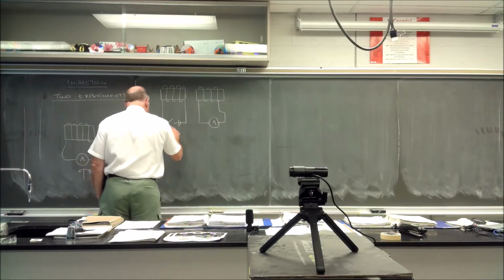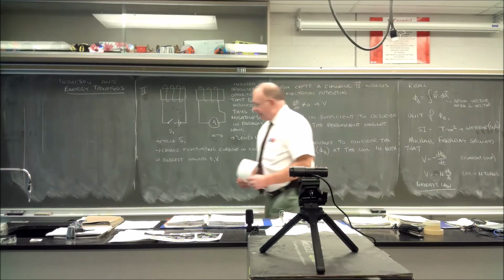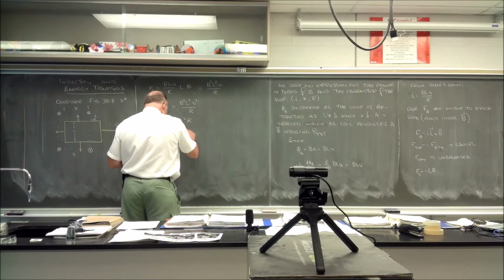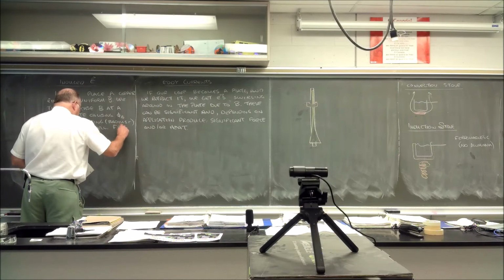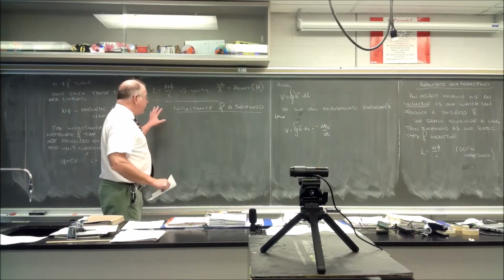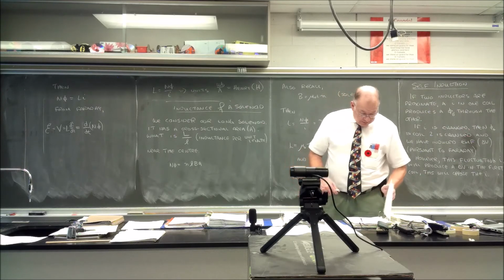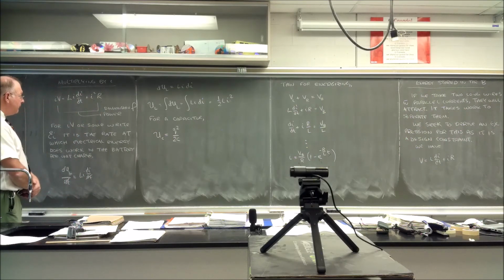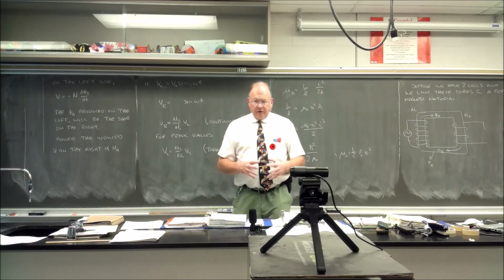Physics with Henri - AP Physics C - Unit 5 Lesson 3 - Induction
In this video I describe the concept of electromagnetic induction and end with a description of the transformer.